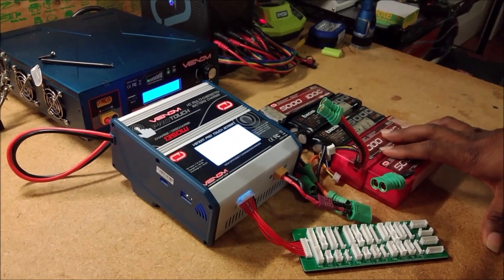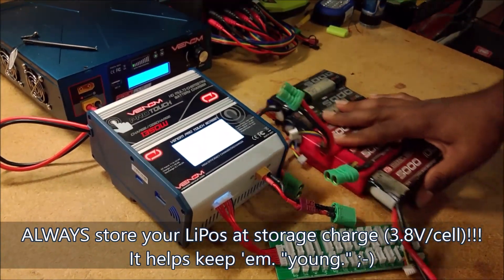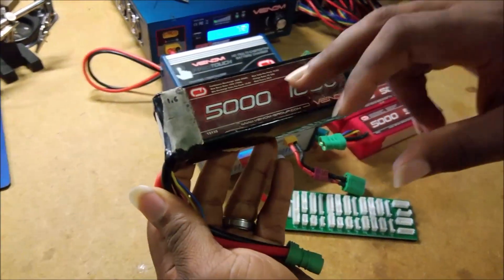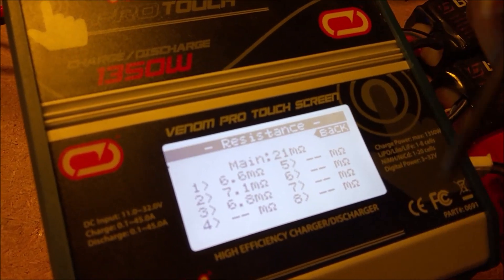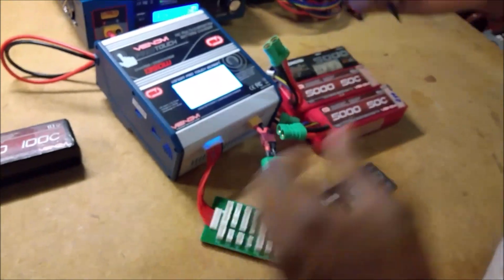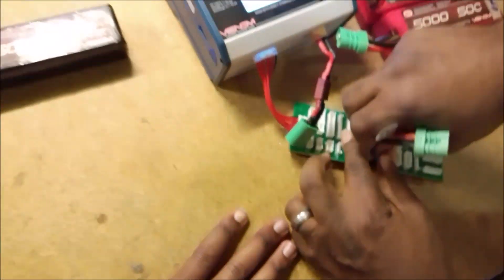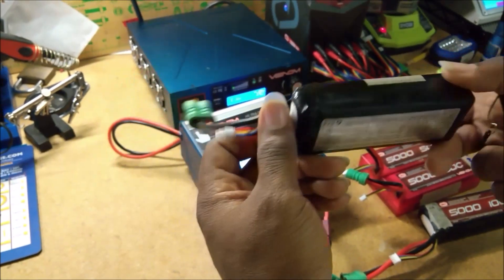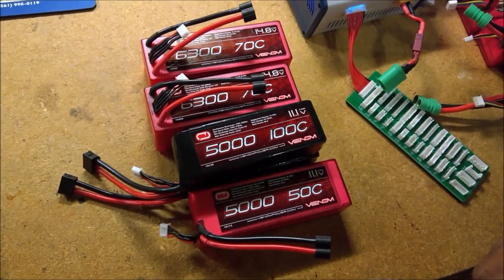Ep. 253: LiPo Performance Maintenance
Nothing lasts forever, including LiPos. This time I show a good way to see how healthy your LiPos are... and maybe how to bring them back to health if they are showing signs of wear.